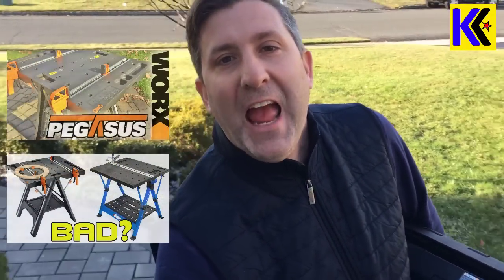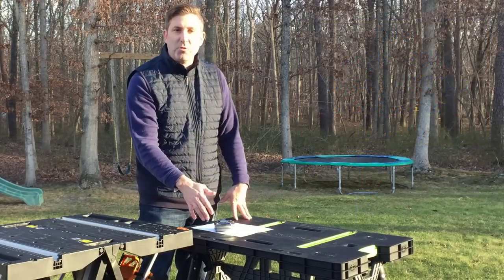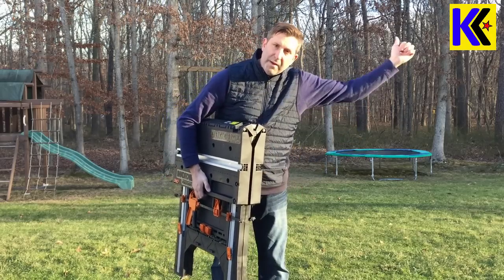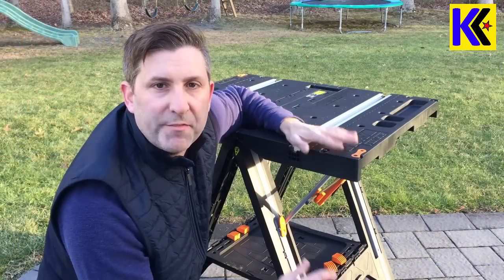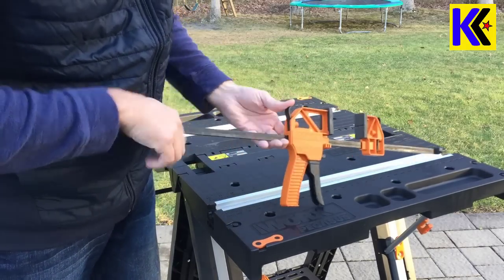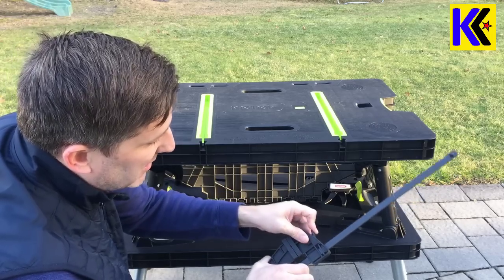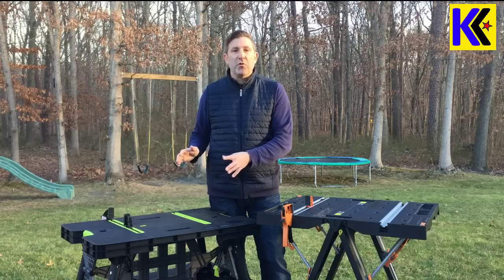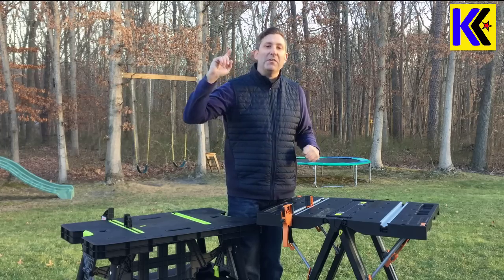Worx Pegasus VS Keter Folding Work Table | Review and Demo 🔨🔨🔨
LINK TO BUY WORX (BEST DEAL)
LINK TO BUY KETER (BEST DEAL)

This is the Superbowl of folding work tables.  One can hold 1/2ton and the other is a garage ninja.  Enjoy!
Worx Pegasus vs Keter shop tables

 home depot lowes workspace keter sams club clamp